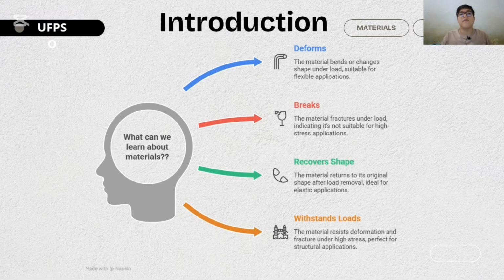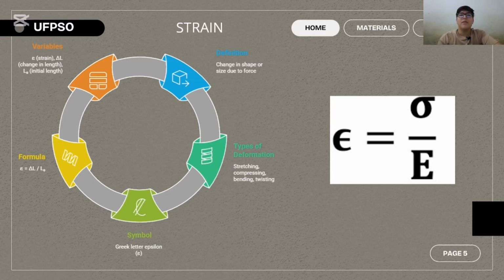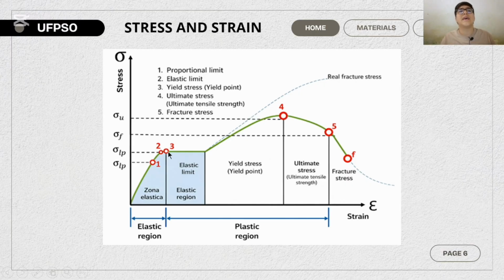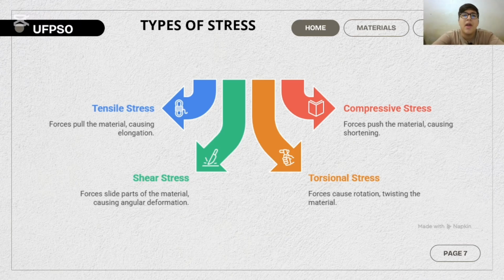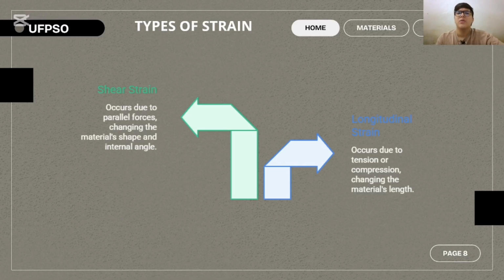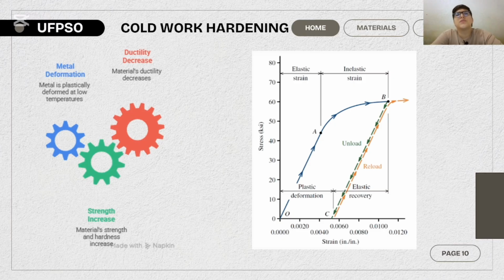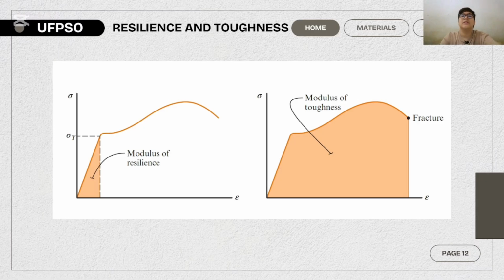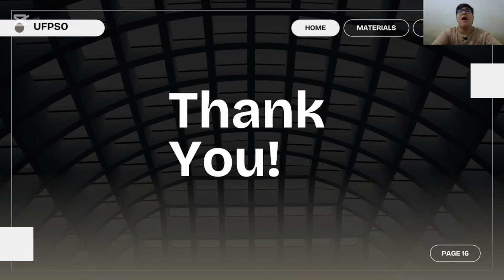Mechanical properties of materials.